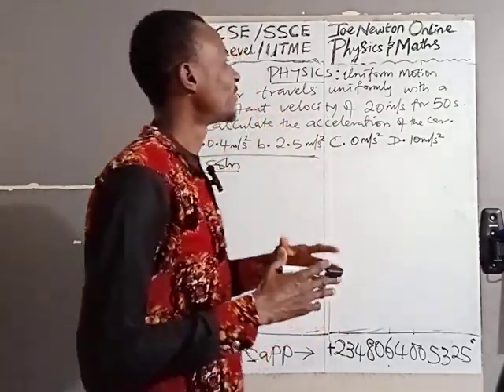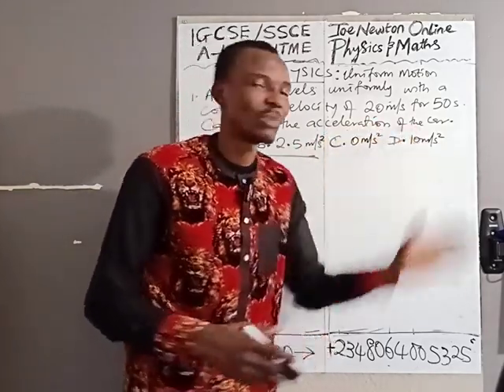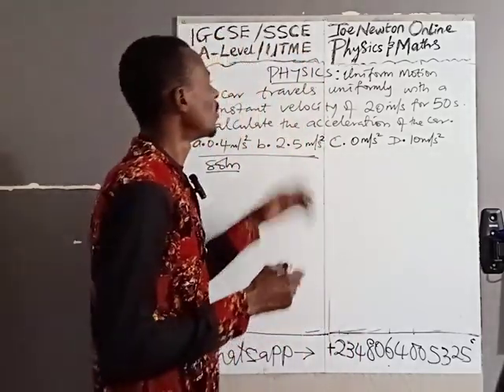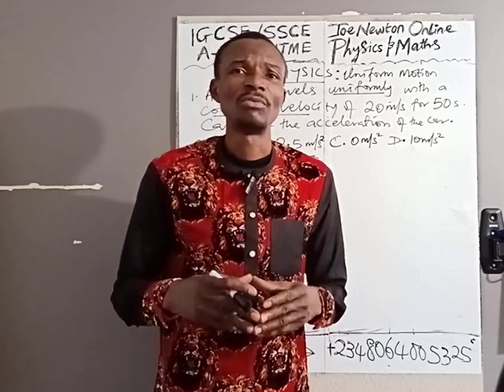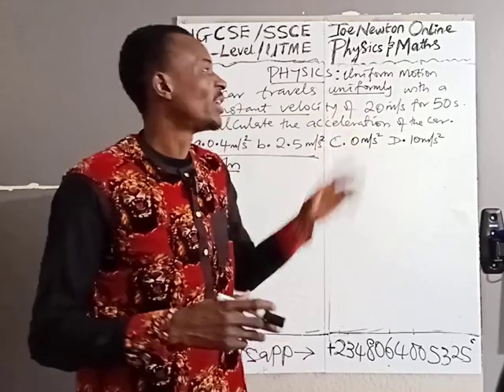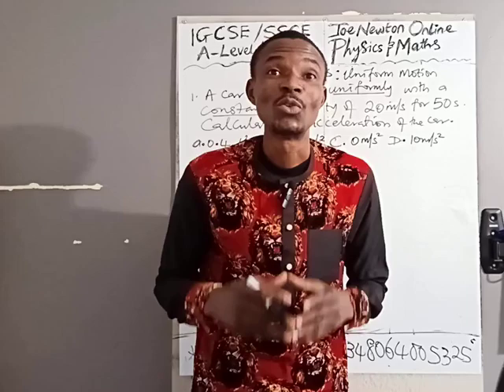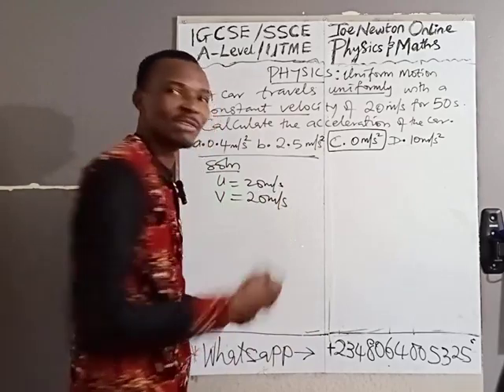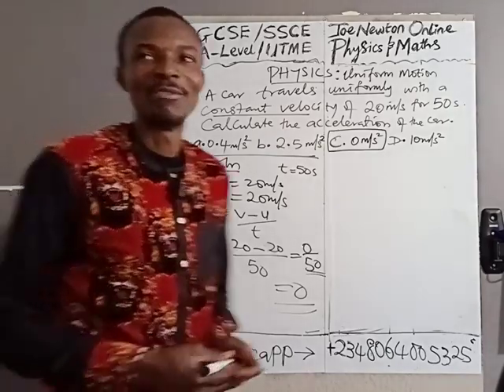physics motion acceleration exam education viralvideo